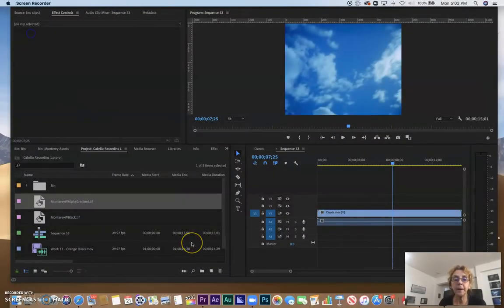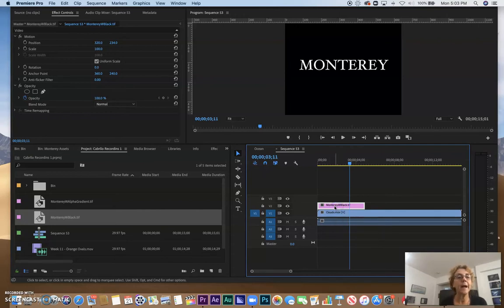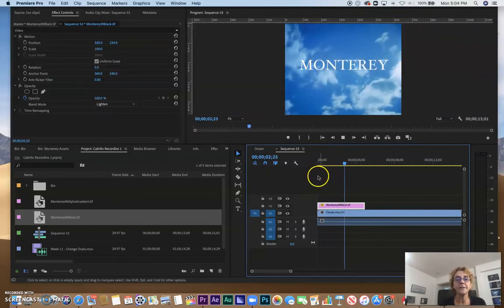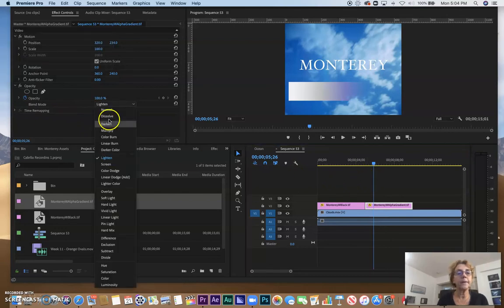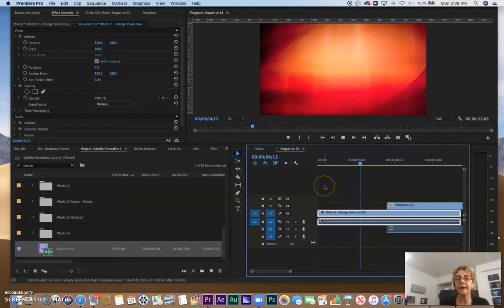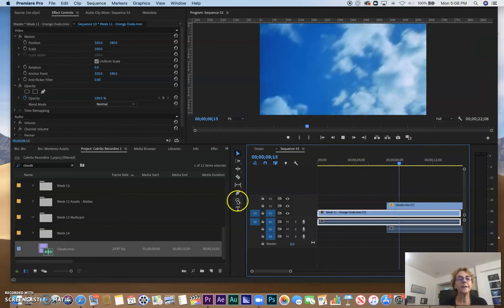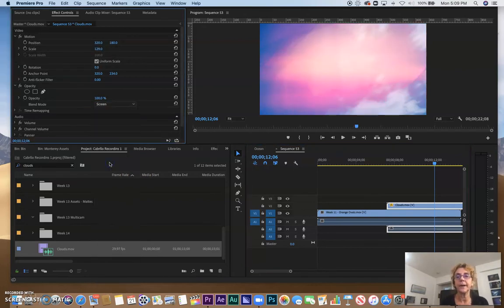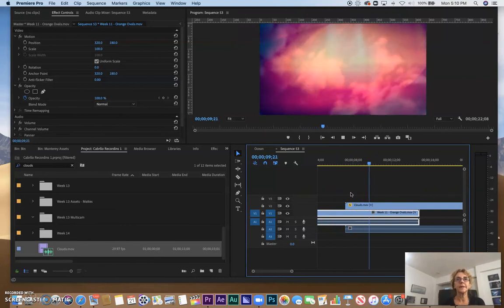Week 11 2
Blend Modes